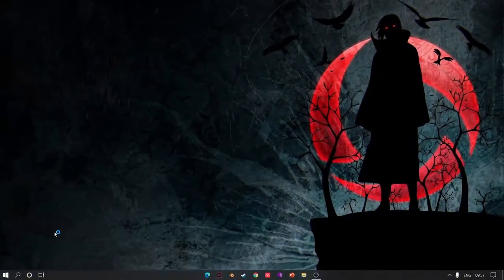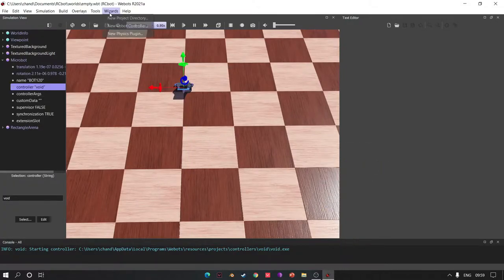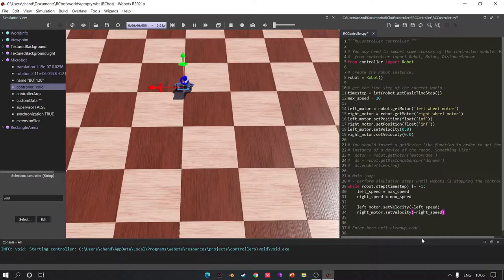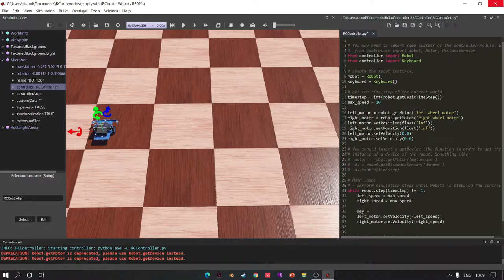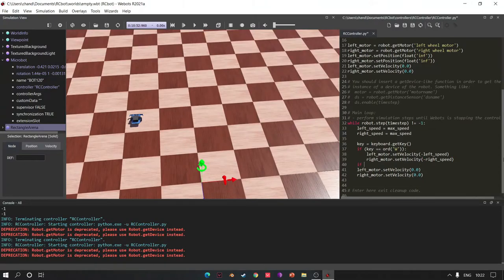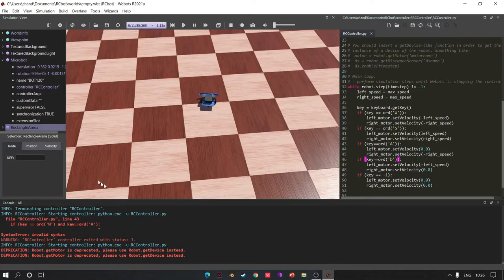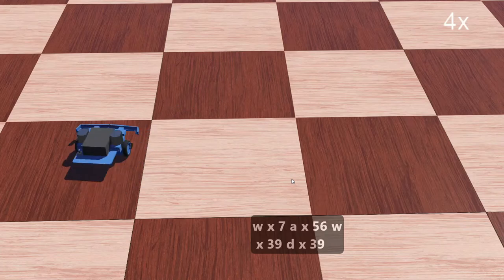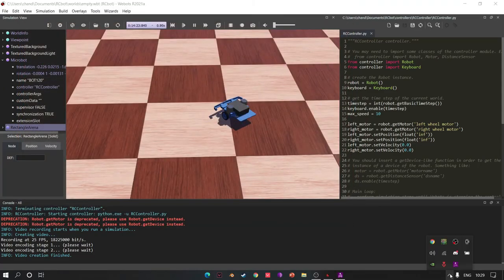Make RC Bot in 3 minutes using Webots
In this video, I tried to make a mini tutorial of how to create remote-controlled (RC) bot in webots in just 3 minutes. 😁

So if you are here then let me tell you about this channel. 🙂

My name is boltuzamaki and I like to create tech stuff mainly in AI and robotics. 🤖🤖🤖

I try to make a simplified tutorial and throw wild idea about some project that you can do. 😏😏

I am just getting started and have many ideas that I want to share with you guys.So please support me if you guys want to do some cool stuff.